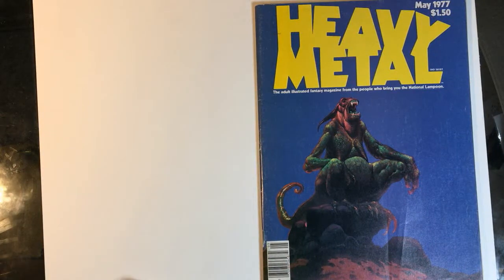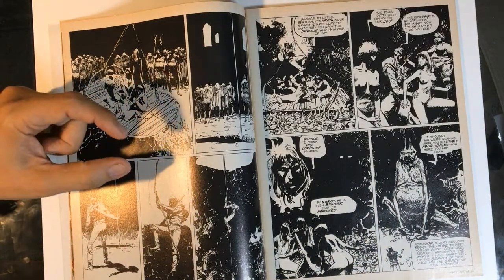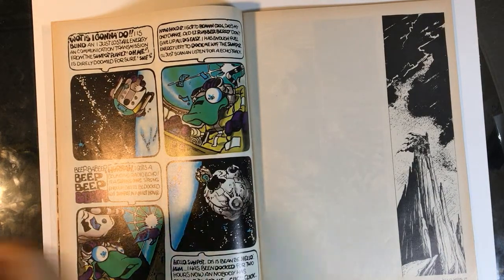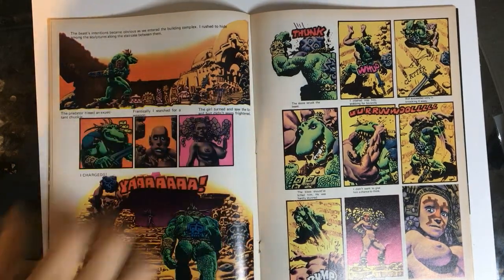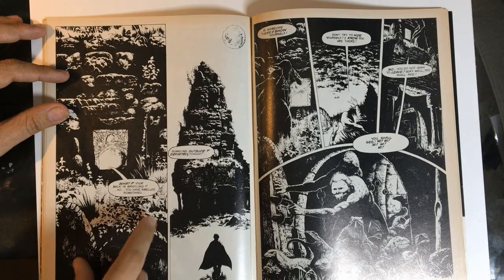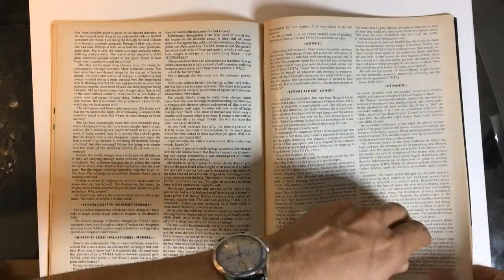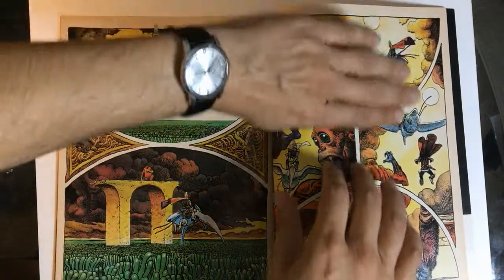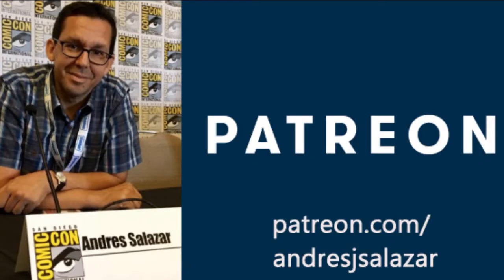Heavy Metal issue 2 (1977) | Art of Comics Epi 52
Today I'm joined with Ariel Celestino to discuss Heavy Metal Magazine issue #2.